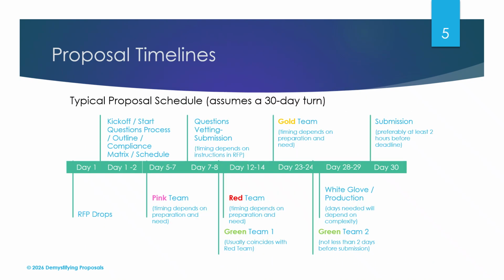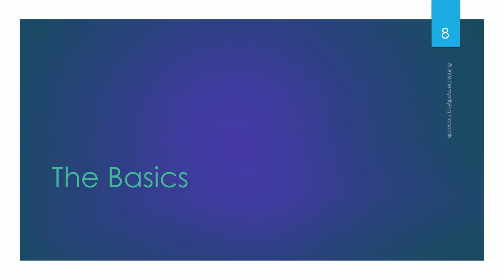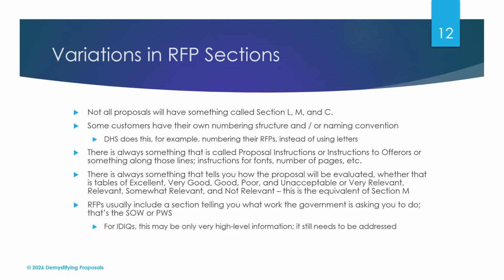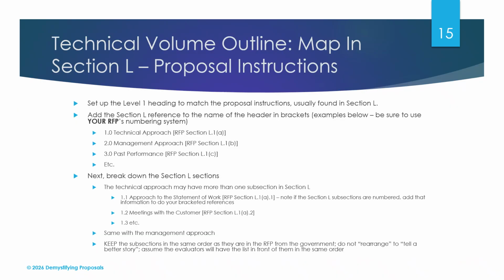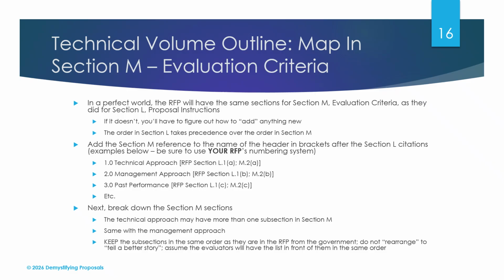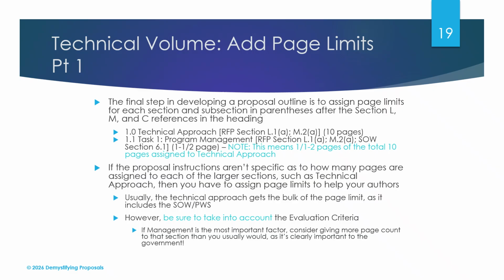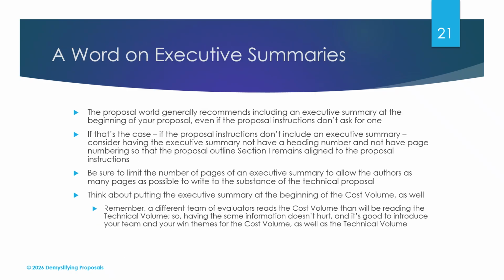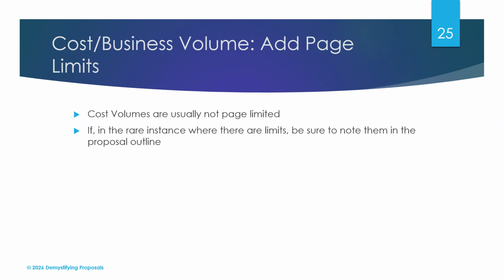How to Build an Outline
Building a proposal outline is possibly the most important step in proposal management. Let @DemystifyingProposals show you how!